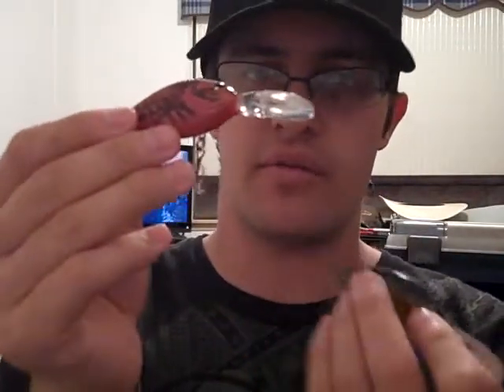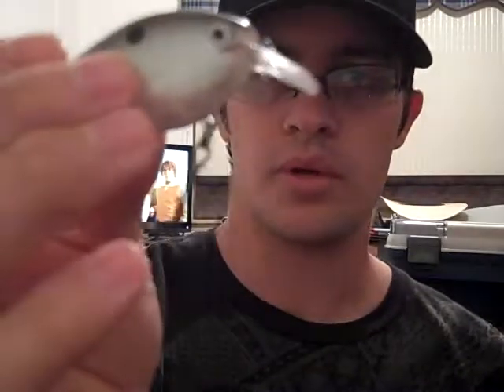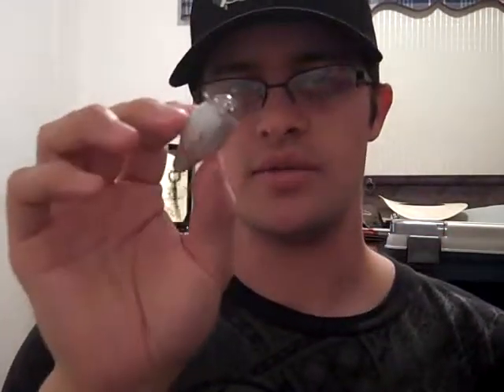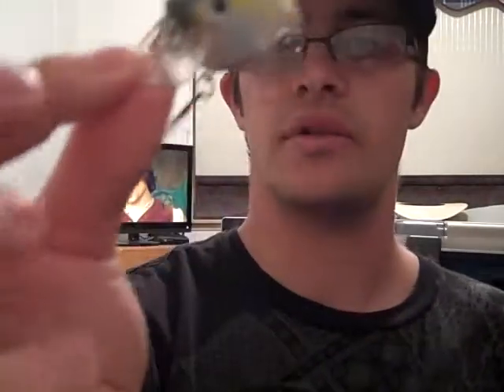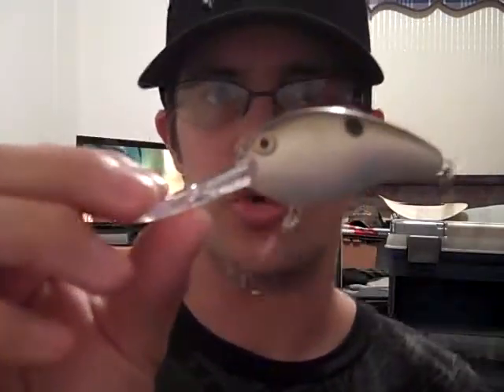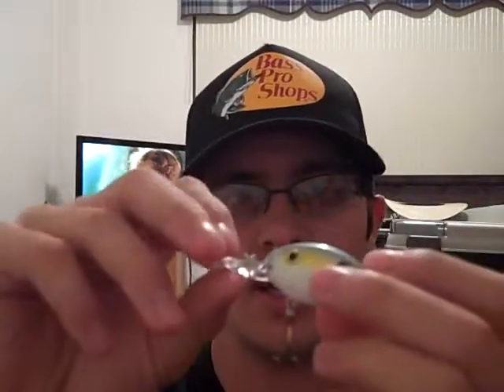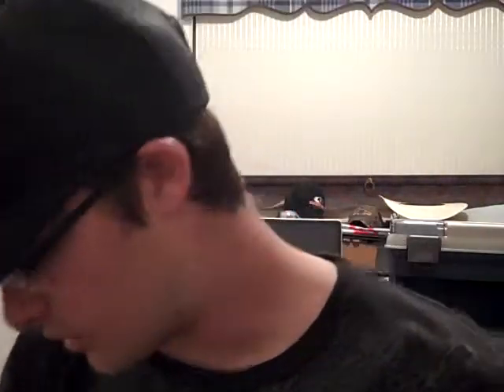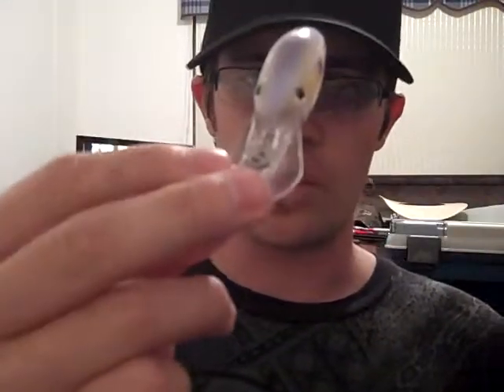My Crankbaits, and castmasters for Largemouth bass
Crankbaits and castmasters trying to keep it simple and cheap